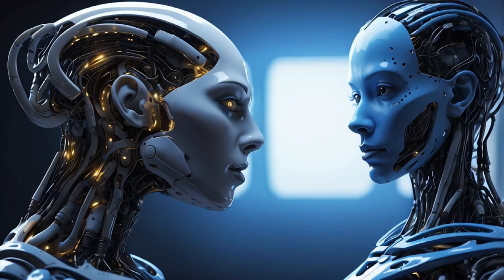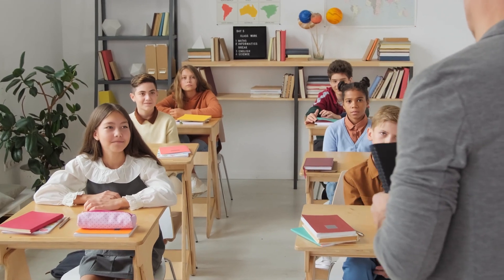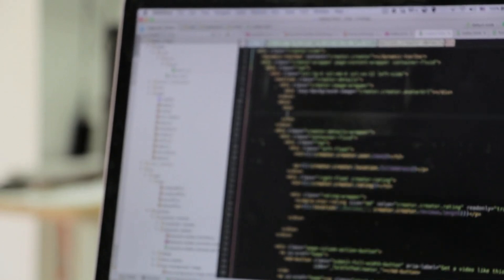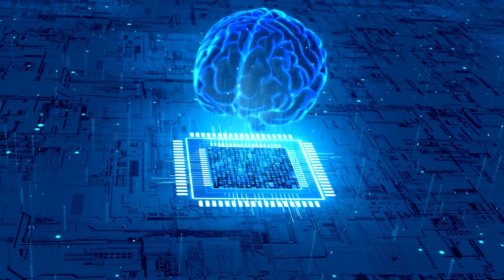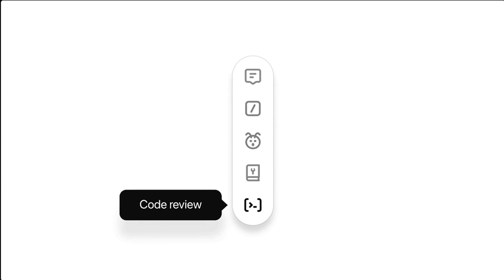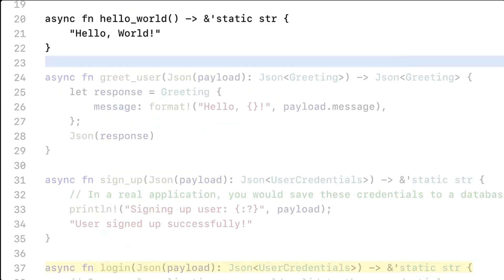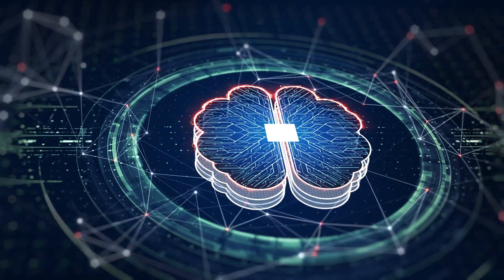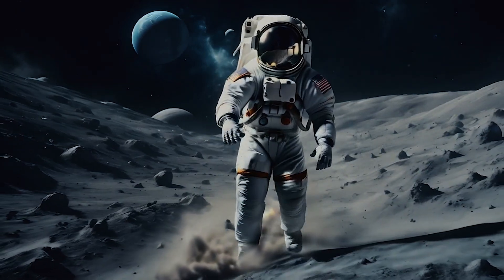ChatGPT Models EXPLAINED and Which Model To Pick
In this video, we break down the differences between the latest GPT models from OpenAI: GPT-3.5, GPT-4, GPT-4o, GPT-4o Mini, o1 Preview, and o1 Mini. Wondering which one is the best for you? We've got you covered!

We'll explore the strengths, unique features like Canvas, and the specific use cases for each model. Whether you need something powerful for deep research or lightweight for quick answers, there's a GPT model that fits your needs. Stick around, and by the end of this video, you'll know exactly which AI is right for your tasks and creative ambitions.